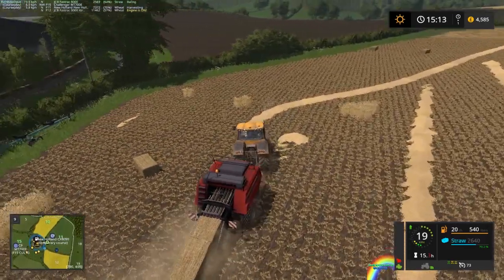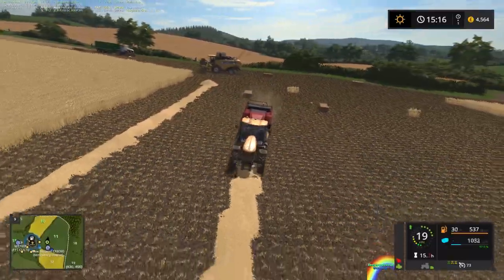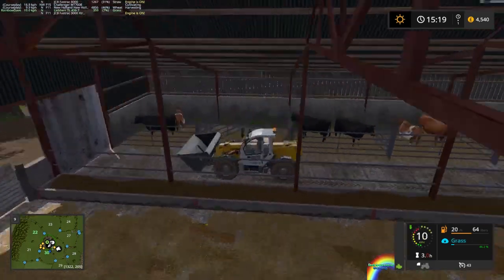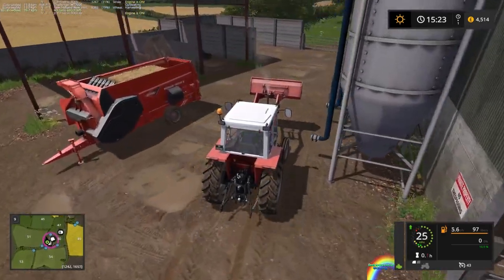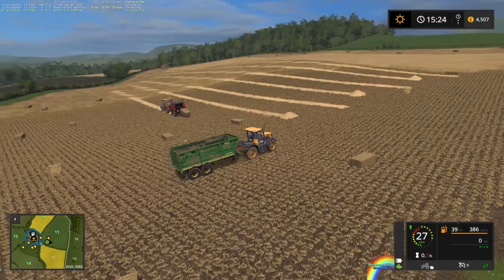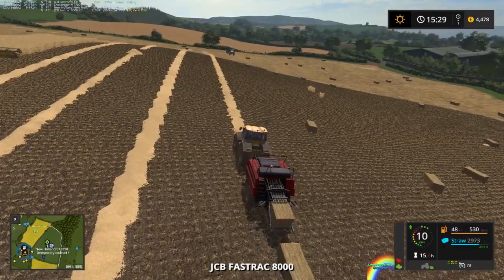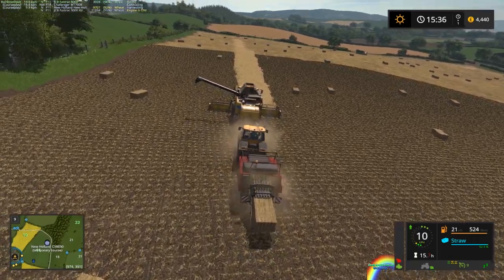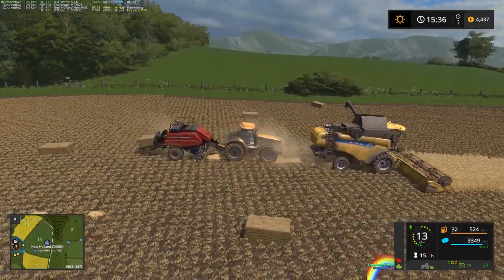The West Coast | Farming Simulator 2017 | Episode 11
Welcome to The West Coast by BulletBill, where today we finish the wheat harvest and work on our animals a bit!!

LINKS!